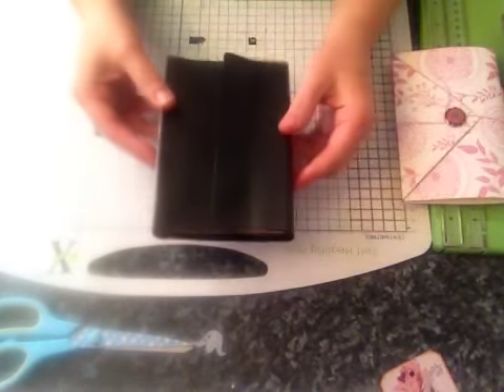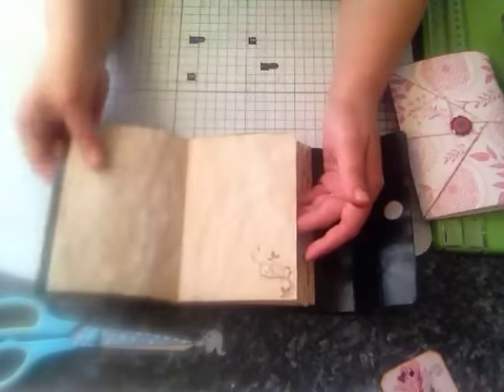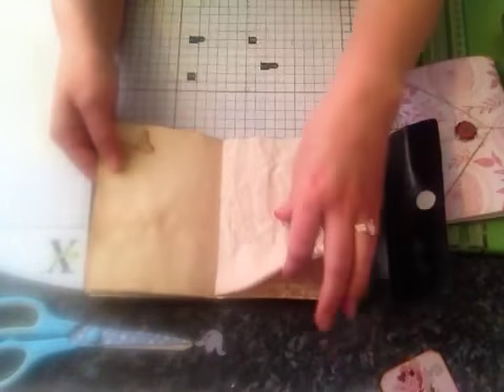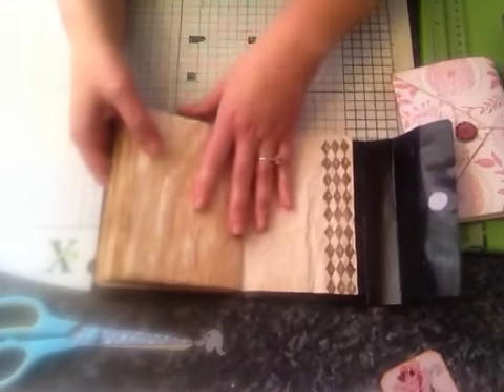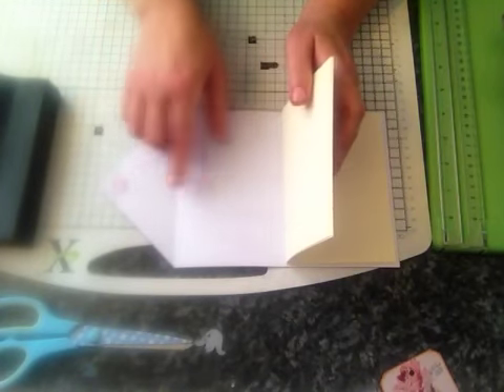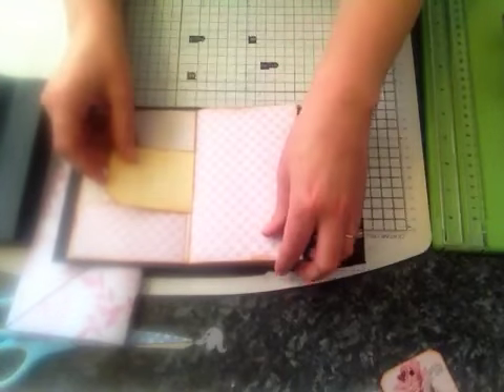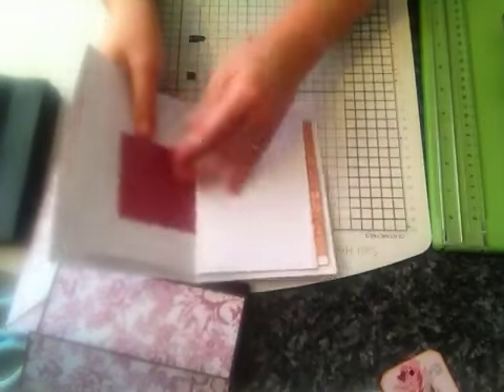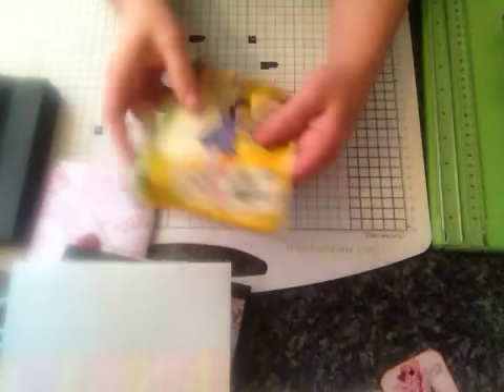Vintage journal and other journals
Journals i have made, these are great fun to make and i am addicted to them lol